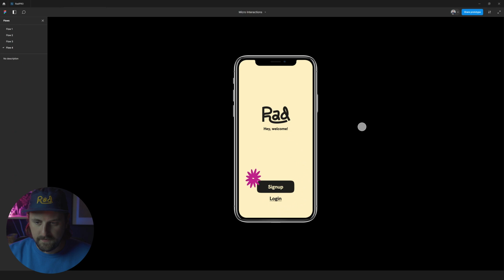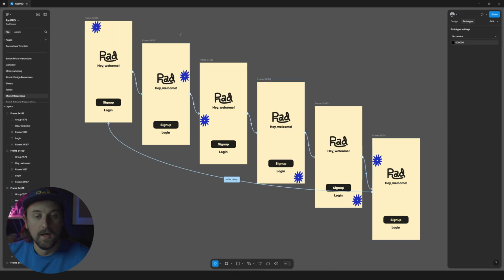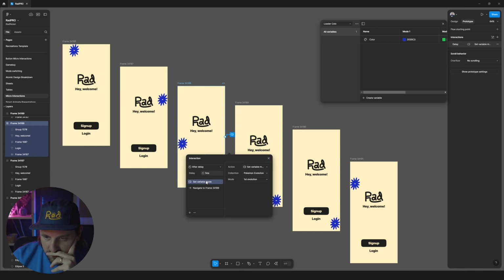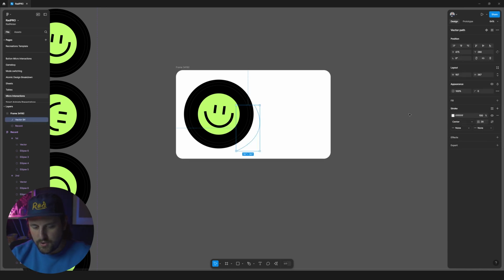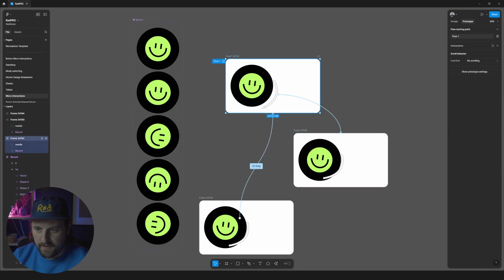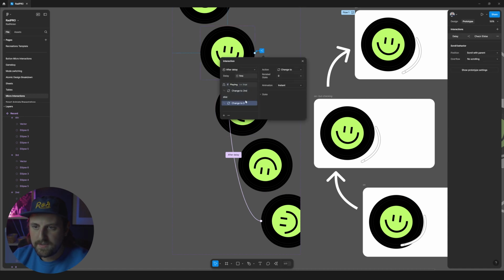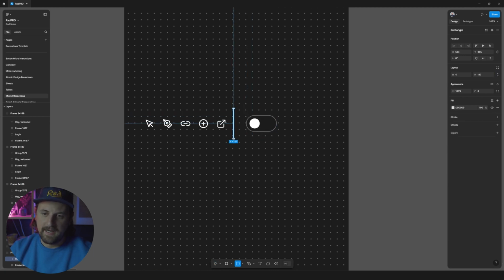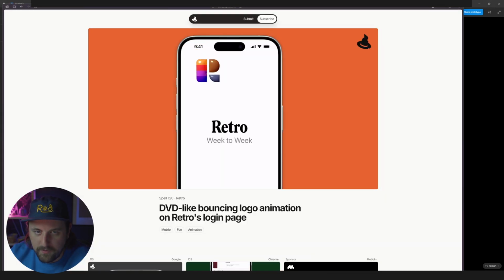Making Micro Interactions is so fun | ADVANCED FIGMA PROTOTYPING & UI DESIGN TACTICS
Creating micro-interactions is one of those things that you always want to do, but never get to make it into the final designs. Micro interactions are often overlooked as too costly on time, but when the product IS the brand and the only interaction your users have, you have to push the boundaries when you can. Let's vent a little bit and build out some really cool animations and advanced prototypes in Figma!

As a ux designer, being good at creating demonstrations of your planned animations inside of Figma is a great skill to have. Generally, if you can do it in Figma you can push your devs to do it in code!

0:00 What we’re making
0:30 Retro Screensaver
12:55 Record Player
22:15 Stopping the Record with Variables
34:06 Advanced Settings Toggle
40:55 Design Spells
41:23 Screensaver Tweaks